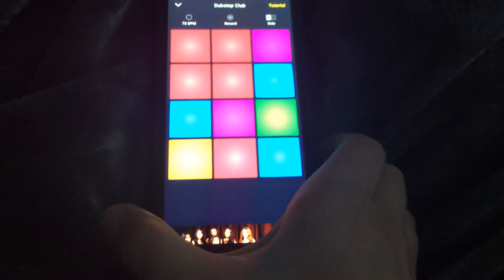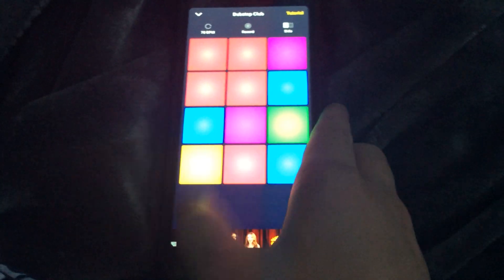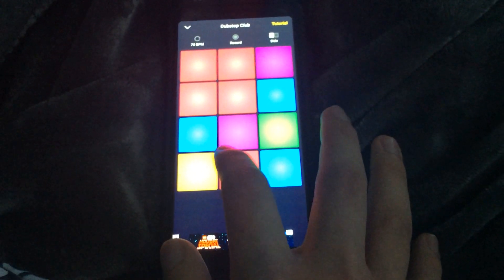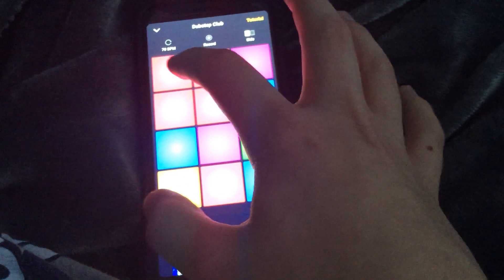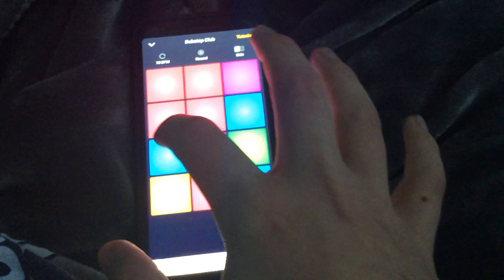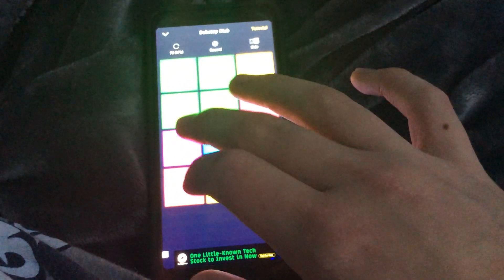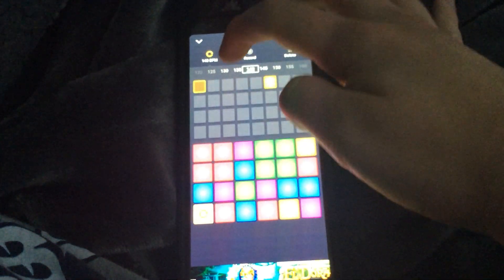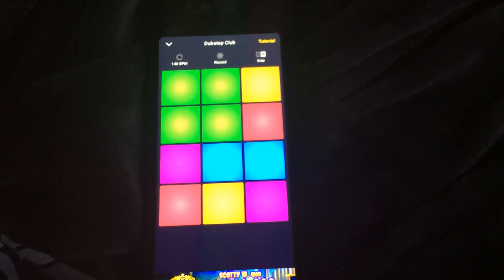Drum Pad Machine (DPM) Tutorial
Please excuse the following: my quiet voice, background noise, and my pajamas. In case you didn’t know, I use Drum Pad Machine (DPM) developed by Easybrain to make my songs. It’s a soundboard app that I have a really fun time with. I know it makes me look like a lazy musician, but I don’t care. I make all of my songs with a lot of love and dedication. I have nothing left more to say, bye!